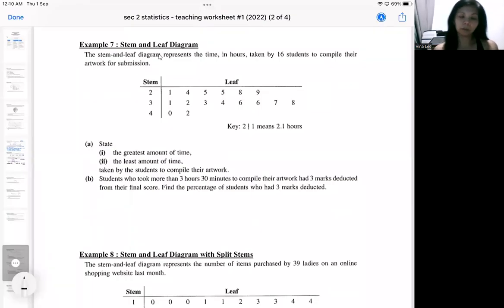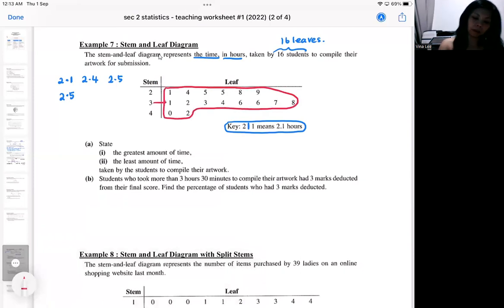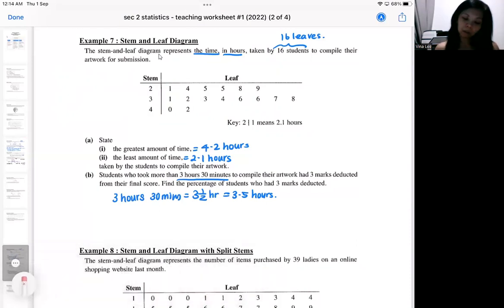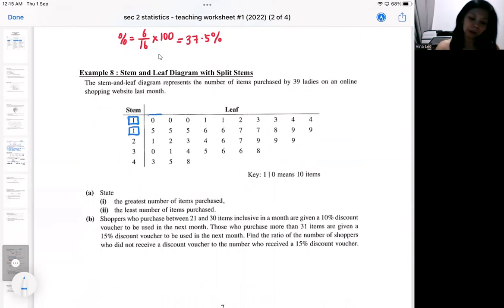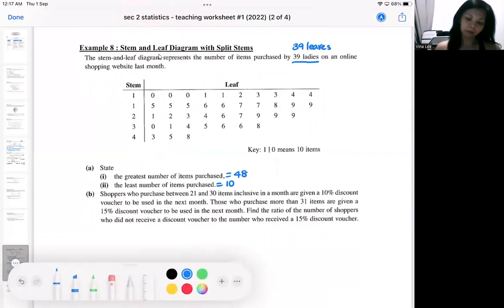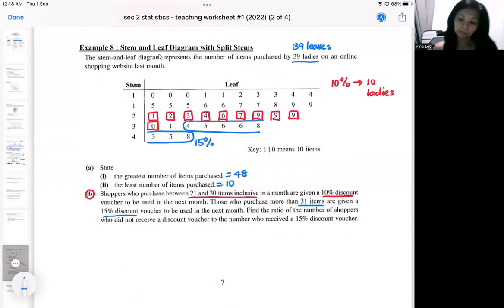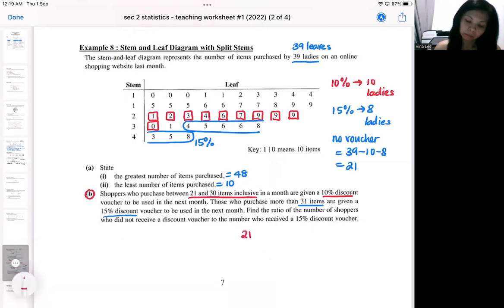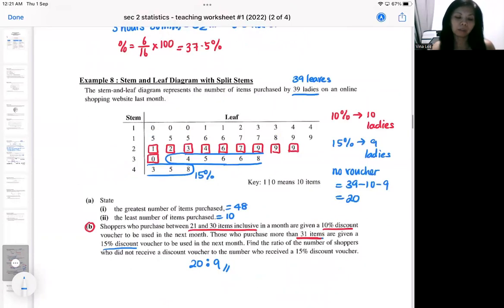sec 2 statistics tw#1 example 7 8 stem and leaf